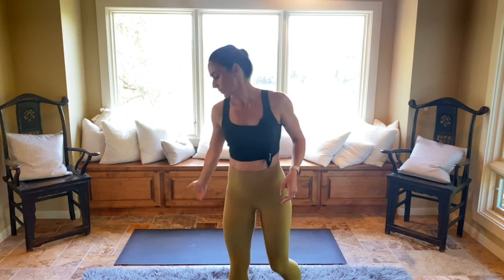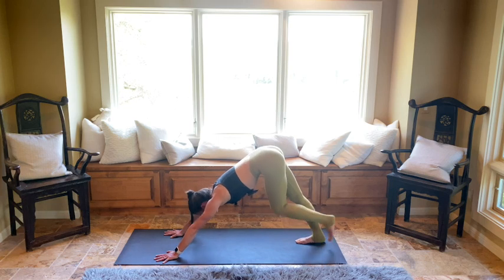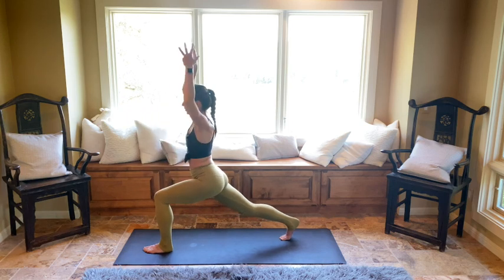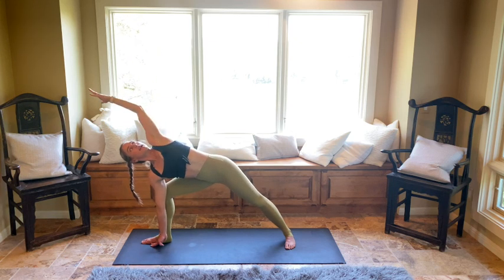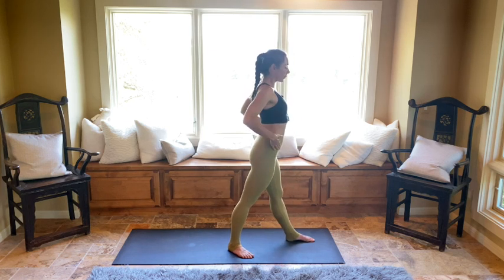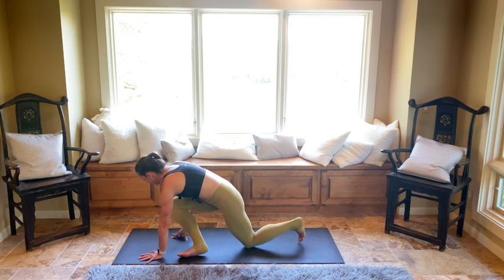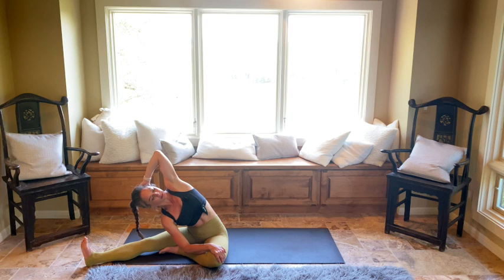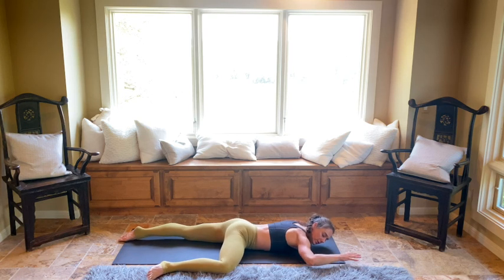56 Minute Empowered Flow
This class is great for those new to Nectar Flow Yoga style, or power yoga in general. The Nectar Flow Empowered Sequence offers a variety of options to modify or amplify your practice as well as a diverse series of poses building in layers with mindful attention to alignment, particularly in the hips.